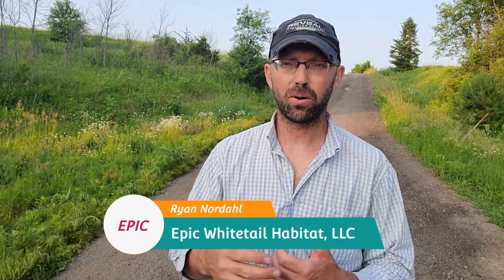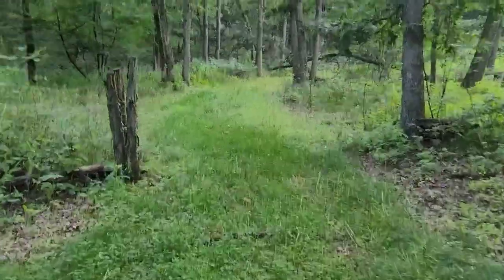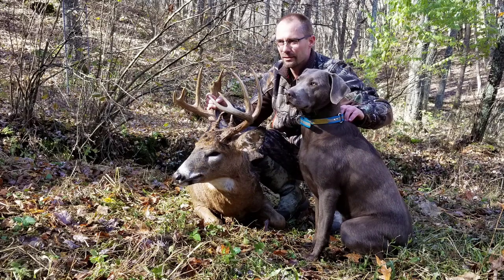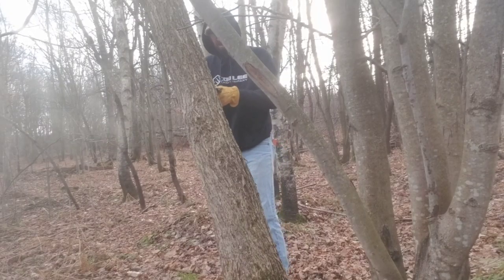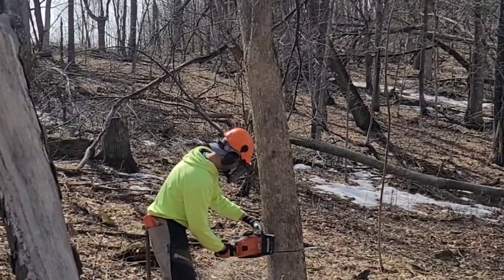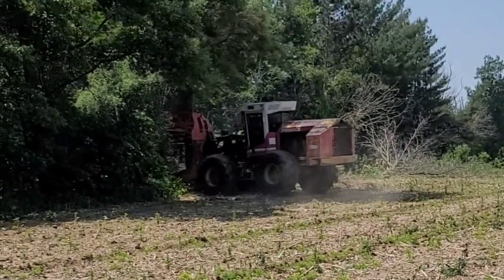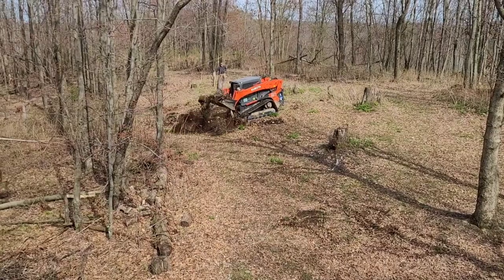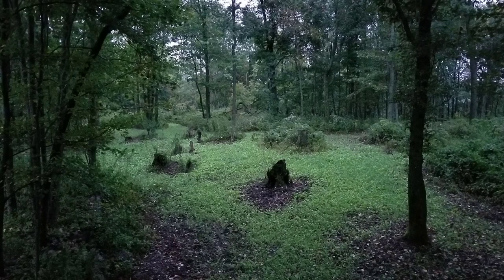Top 5 Cheap & Effective Deer Habitat Improvements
In this video, I share my top 5 habitat improvement projects you can implement right away for better deer hunting in 2023 and beyond.

They are, and in no particular order:

1. Adding mock scrapes
2. Creating browse pockets
3. Food Plots
4. Water holes
5. Logging

Habitat improvements for deer doesn't take deep pockets. Use your most valuable asset, your imagination to help you create a better deer hunting experience this fall. You may just impress yourself.

100 Gallon Water/Stock Tank